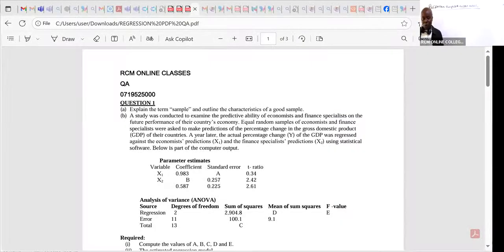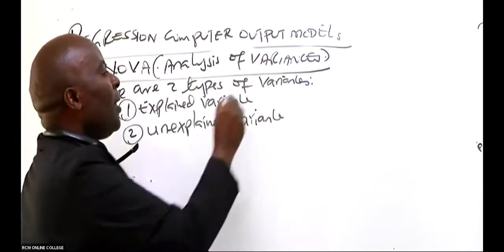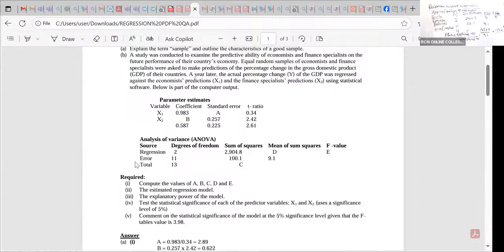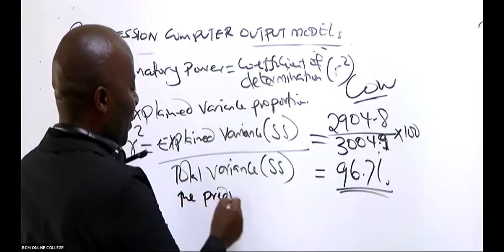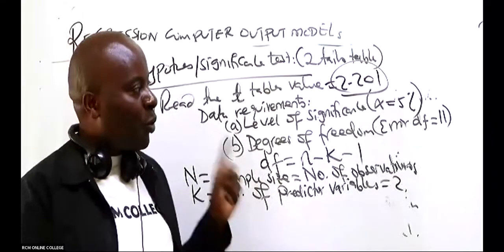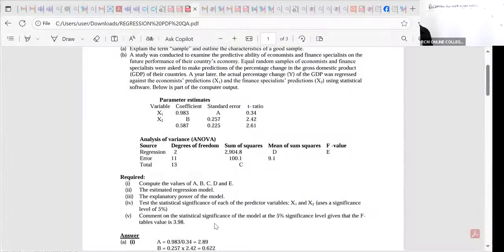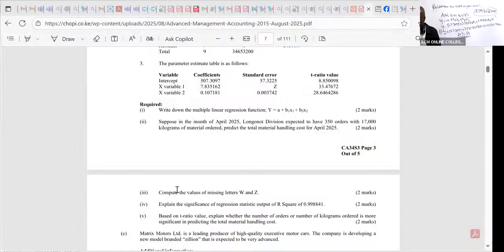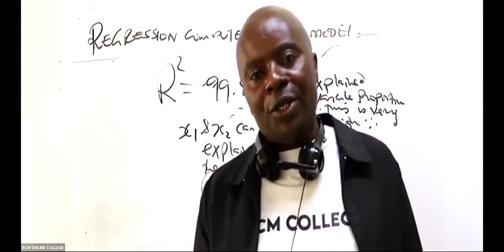AMA-Regression Computer Output model-CPA KENYA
𝐂𝐨𝐮𝐫𝐬𝐞𝐬 𝐎𝐟𝐟𝐞𝐫𝐞𝐝 𝐚𝐭 𝐑𝐂𝐌 𝐂𝐨𝐥𝐥𝐞𝐠𝐞:
✅ CPA✅ ATD✅ CIFA✅ CS✅ BDA✅ CAMS✅ CFFE
✅ CPFM
📍 𝑷𝒉𝒚𝒔𝒊𝒄𝒂𝒍 𝑳𝒐𝒄𝒂𝒕𝒊𝒐𝒏:
Commonwealth House, 5th Floor, Moi Avenue